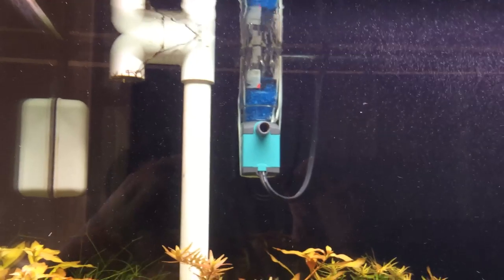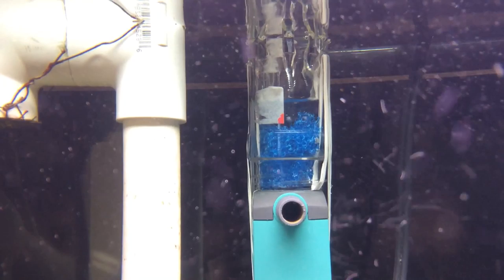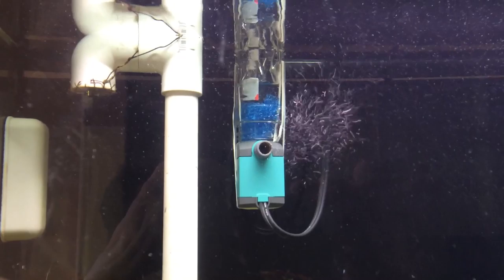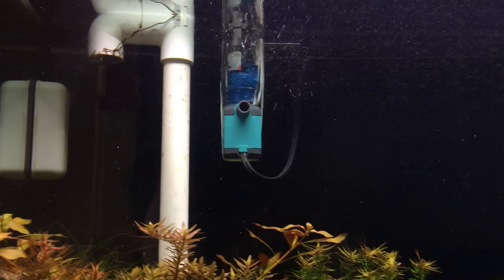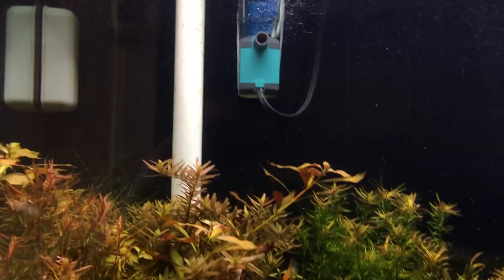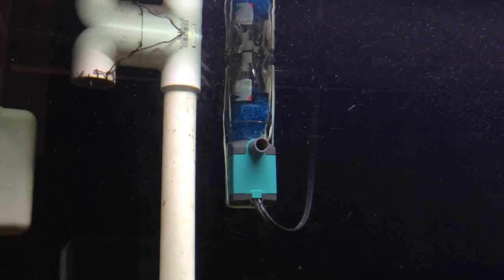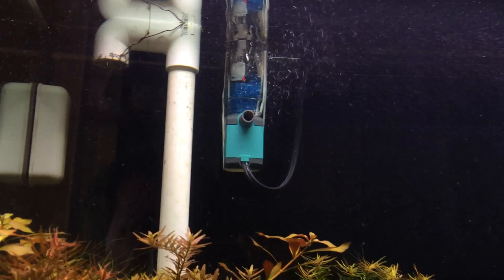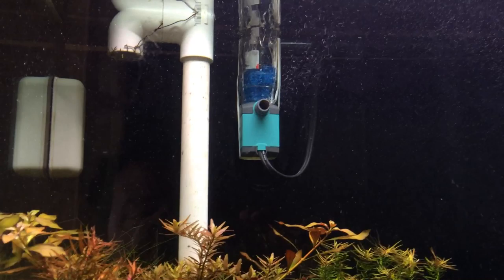Building a Surface Skimmer